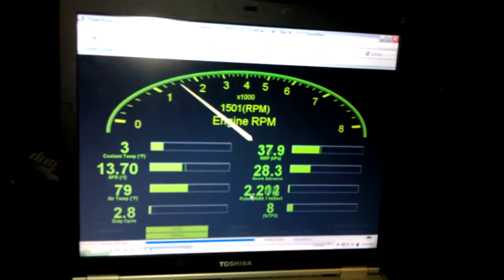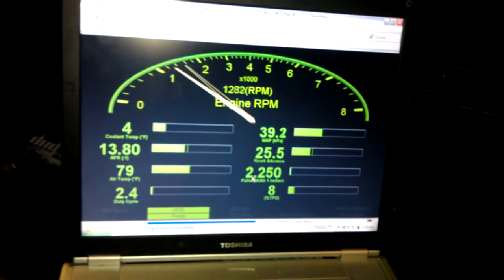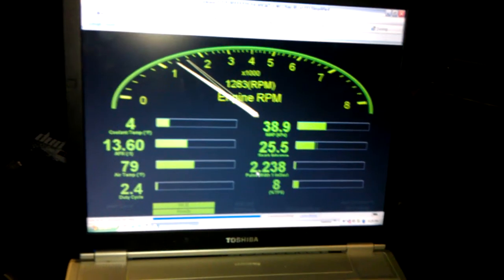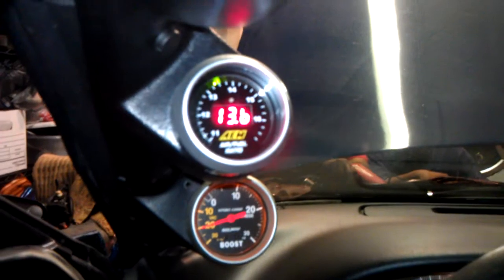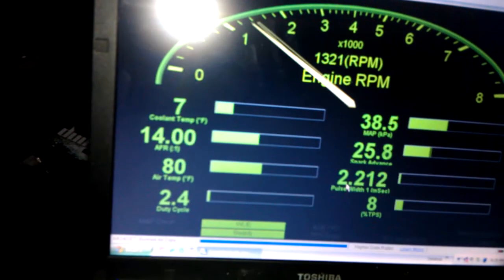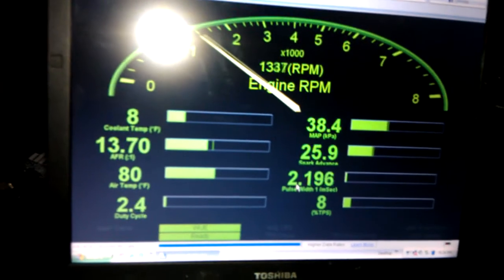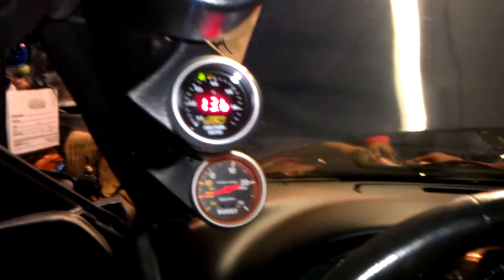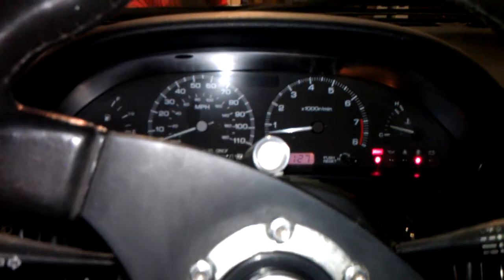MegaSquirt Idling KA24DET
Just installed my squirt.